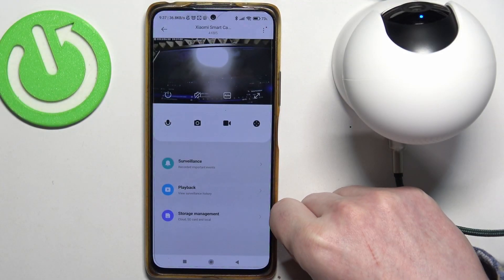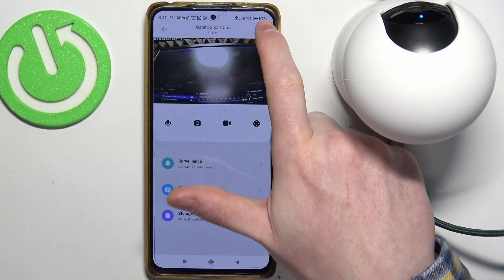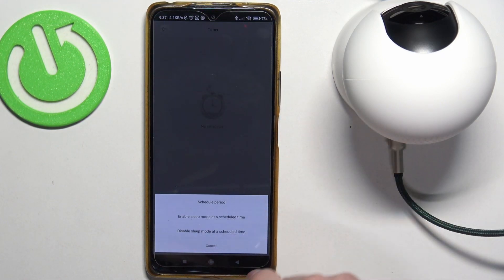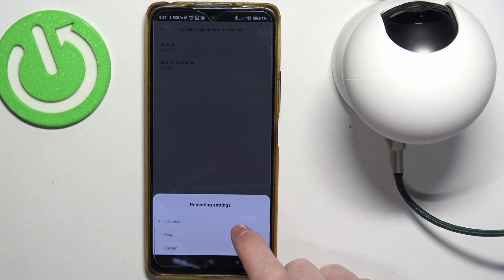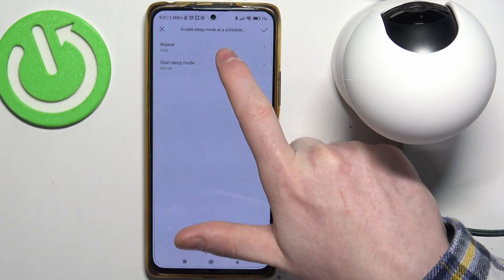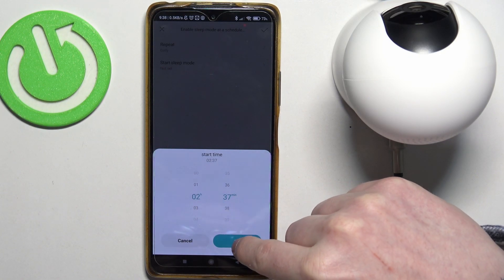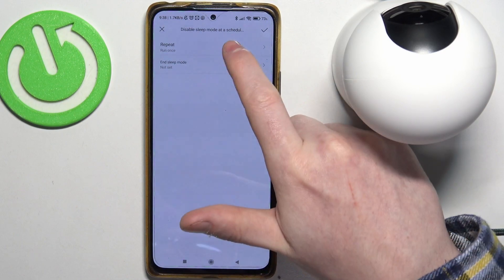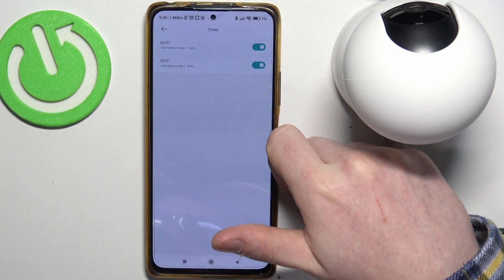How To Set Up Sleep Time For Xiaomi C400 Camera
In this video tutorial, we will guide you on how to set up the sleep time feature for your Xiaomi C400 camera. Sleep time allows you to schedule specific periods when the camera will automatically enter a sleep mode to conserve power and reduce unnecessary recording.